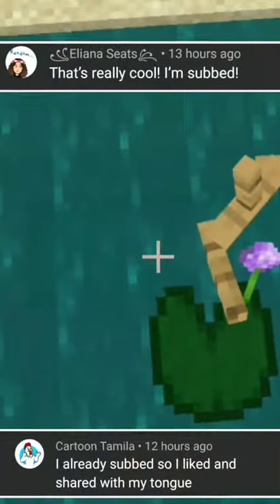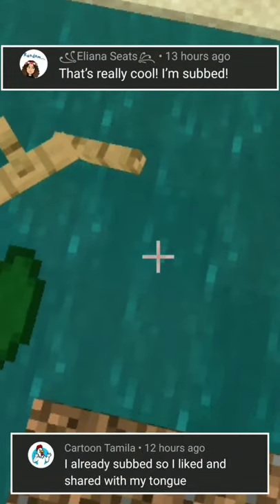Waterlily armor stand tutorial in Minecraft